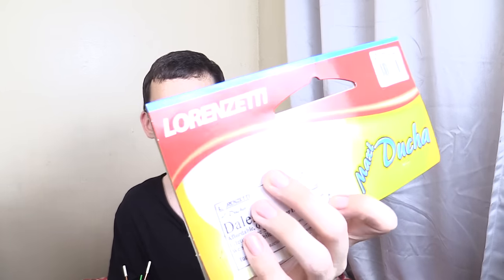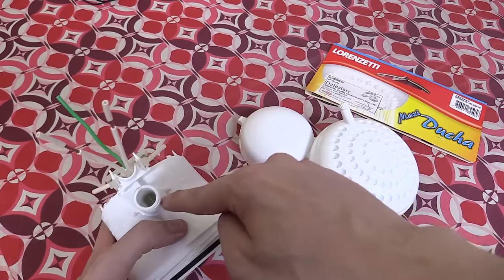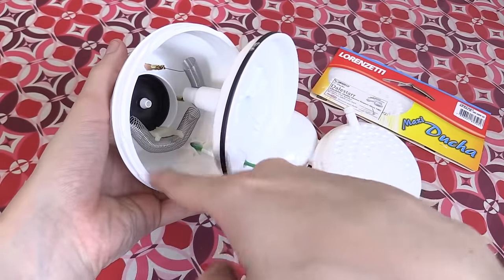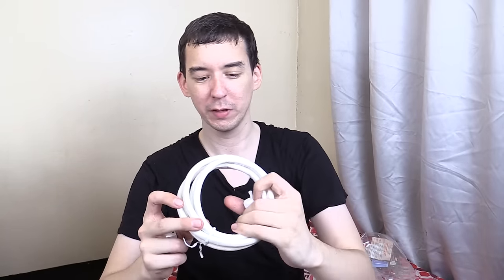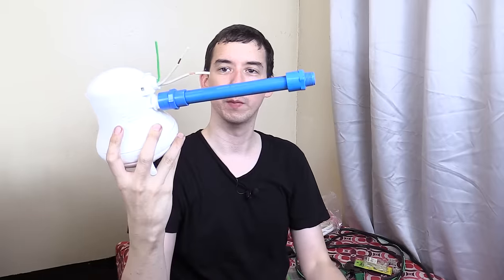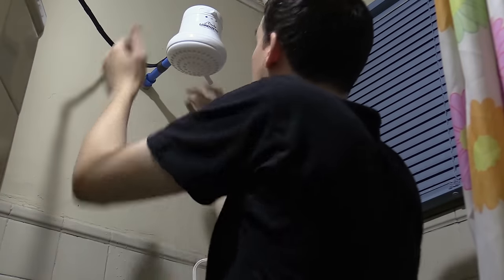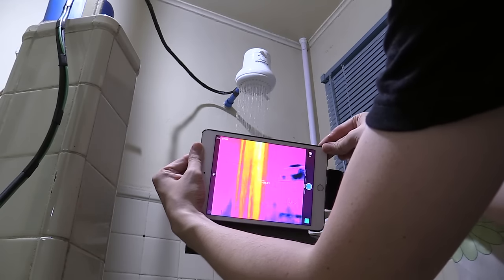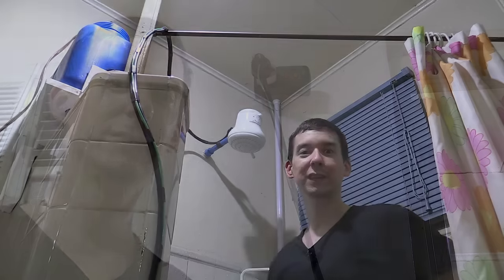Lorenzetti Electric Shower Head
A look inside an electric shower head, as well as the installation and use. These kind of heated shower heads are often referred to as suicide showers.

These shower heads from Lorenzetti and other brands generally have a bad reptuation due to the terrible wiring found around the world. The most common issue is people not earthing the shower head. Sometimes out of laziness and sometimes because the property simply doesn't have any grounding bar.

Even here in the Philippines, many properties don't have any grounded sockets. Fortunately my AC socket is grounded and I was able to use one that for this demonstation.

In this video I'm using the Lorenzetti Maxi 3T which is labelled as a 3200W Maxi Ducha.

Inside you'll find a diaphram which is pushed up when water flows into the unit, causing contacts to close and the heating elements to be powered.

If you fail to ground the shower head, you'll likely feel a tingling sensation and perhaps some small sharp shocks. Due to the low conductivity of tap water and the water being turned into droplets, you're unlikely to suffer any major shock from the water itself. Ultimately you should always ensure the unit is grounded and passing through an RCD/GFCI to protect yourself from shocks.

I was able to measure around 3500W on the high setting and 2300W on the low setting.